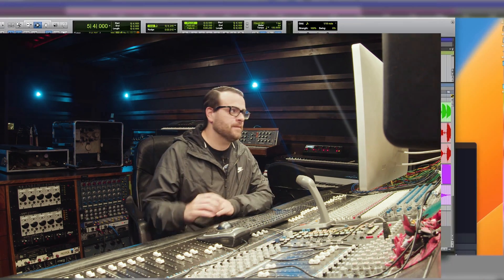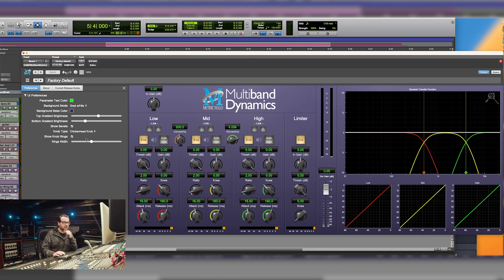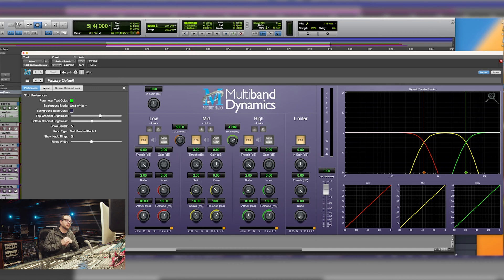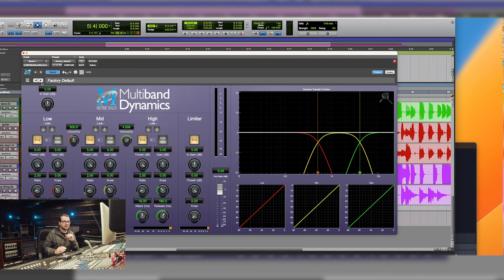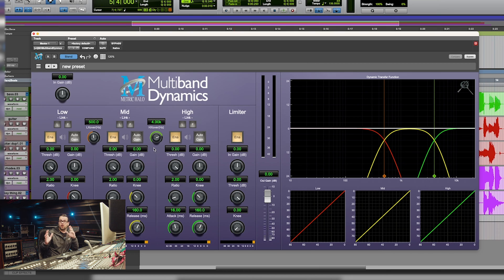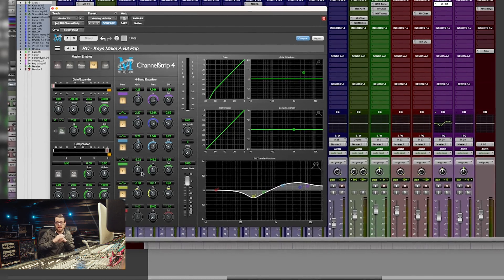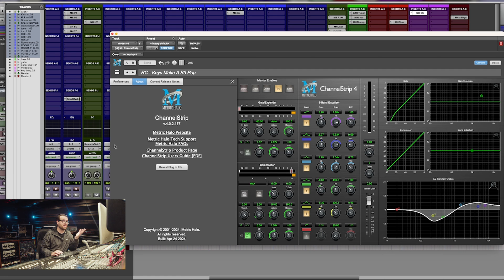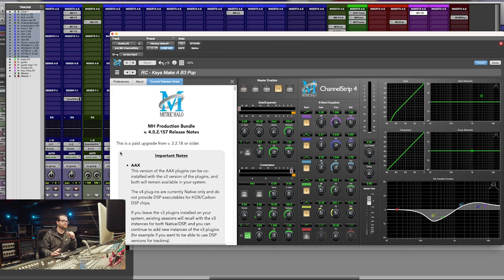Metric Halo Production Bundle 4 Updates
Rick goes over some of the new features in Metric Halo Production Bundle Version 4.

The MH Production Bundle is a suite of signal processing plug-ins that let you stop recording and start making records. With all the critical tools you need to shape, tame, manipulate, and master your tracks, it is the essential audio engineering toolset that no one should be without.

The Production Bundle includes 10 fantastic sounding plugins that will help you bring your work to new levels.

New Plug-ins included in the bundle:
MH SuperGate - A new, flexible state-space based Signal Gate that finally actually does what a gate was always supposed to do.
MH Sonic EQ - 6-band fully parametric Equalizer, where every band in the EQ supports 2nd to 8th order filters, using the low-noise 64-bit state-space EQ structure. This implementation is based on the original SonicEQ developed by Dr. Andy Moorer for the Sonic Solutions mastering DAW, and then ported and enhanced for the Mobile I/O DSP by Dr. B.J. Buchalter.

New Functions for Pro Tools:
Adds support for EQ and Dynamics graphs in Pro Tools
Enables EQ and Dynamics pages in Avid Control/EuCon when running in Pro Tools

Updates to Character:
Provides a new UI for MH Character
Provides additional oversampling options for MH Character

Common changes for all plug-ins:
Adds VST3 versions for all plugins on both macOS and Windows
VST3 Apple Silicon Native support for Steinberg products (Cubase, Nuendo, etc).
VST3 Native Sidechain Support for our plugins that provide Sidechain input.
Undo/Redo
A/B snapshots and snapshot blend
Software update tracking
More flexible resizability
Common controls in the header bar (Help, Resize, Pane Disclosure)
All plugins support AU, AAX, VST2 and VST3 on macOS.
All plugins support AAX, VST2, and VST3 on Windows.
Improved Preset Management
Plug-in Settings copy/paste between instances
Plug-in details pane (accessed by the MH Logo) that shows:
About box
Links to documentation, tech support and frequently asked questions
Software update information and release notes
Current release notes
Plug-in Preferences
Significantly reduced size download for the installers on macOS

Discounted upgrades are available. If you already own a v3 license, and have not received an email with upgrade instructions, please contact Metric Halo Support for assistance.